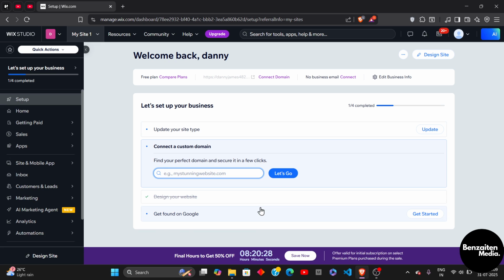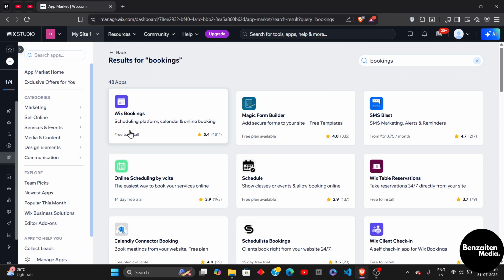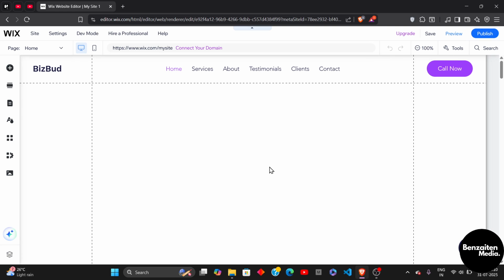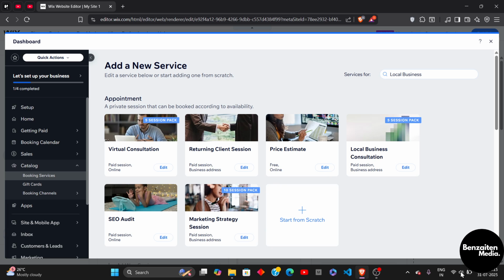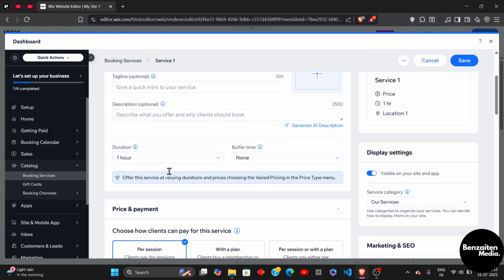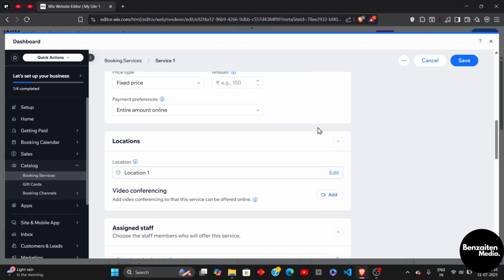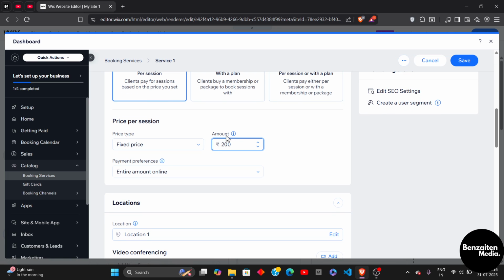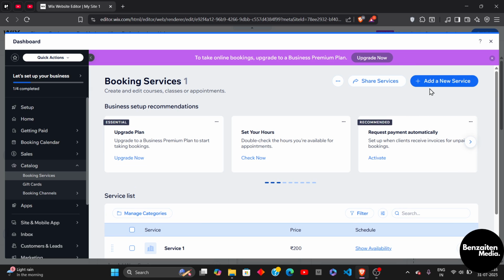Wix Bookings Tutorial | How to Use Wix Bookings for Appointments 2025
🔍 What You’ll Learn:
In this step-by-step guide, you'll learn how to set up and manage appointments using Wix Bookings in 2025. Whether you run a salon, offer consulting, or schedule online sessions—Wix Bookings makes it easy.

🛠 Features Covered:

How to enable Wix Bookings on your website

Adding services (1-on-1, group sessions, classes)

Setting up staff availability and working hours

Accepting online payments and deposits

Syncing with Google Calendar and Zoom

Customizing confirmation emails and reminders

Managing client bookings and cancellations

Therapists, coaches, and consultants

Fitness instructors and salons

Freelancers offering bookable services

Enable automatic buffer times between bookings

Use Wix Automations to send follow-ups

Embed your booking calendar on multiple pages

🔔 Don’t Forget:
👍 Like if this helped you set up appointments
💬 Comment what kind of services you offer